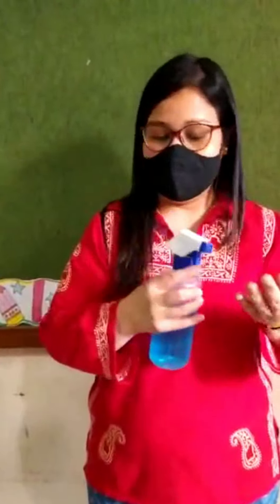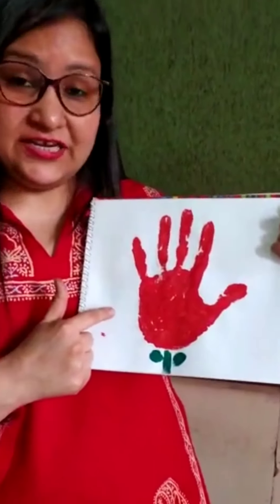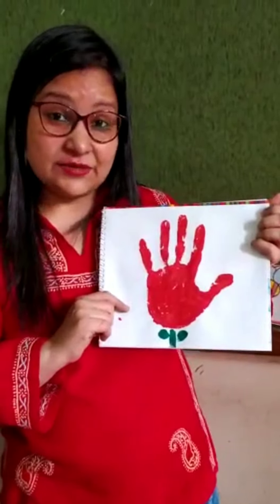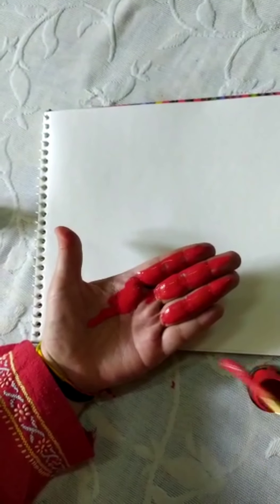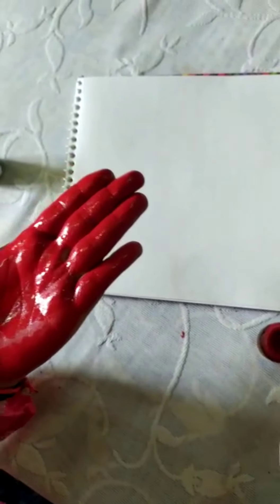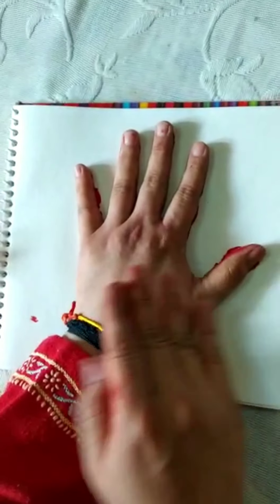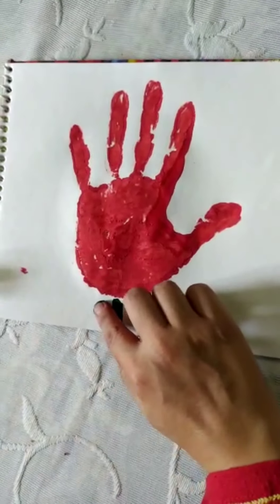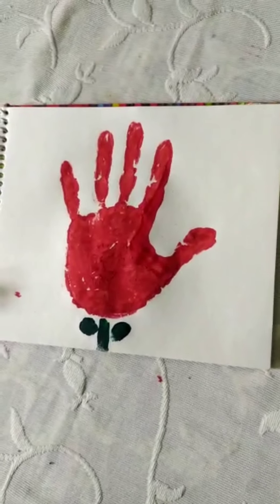Art & Craft - Hand Printing